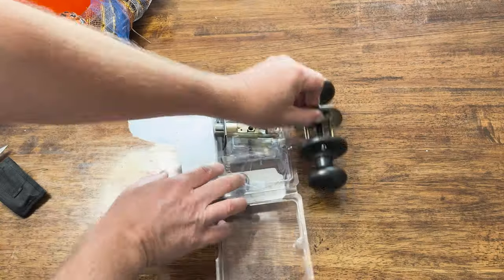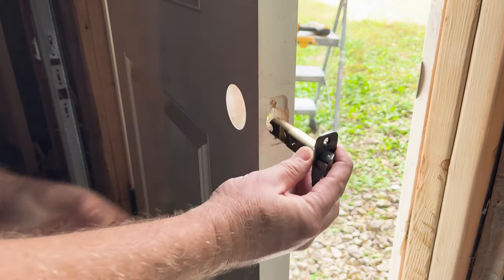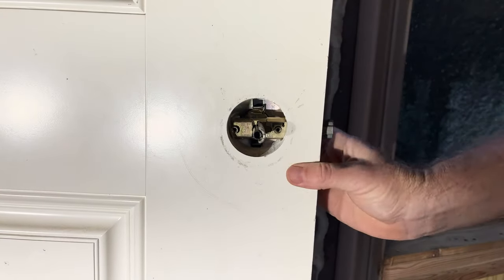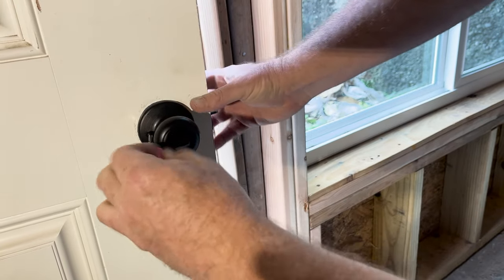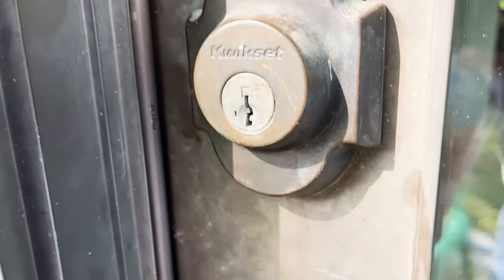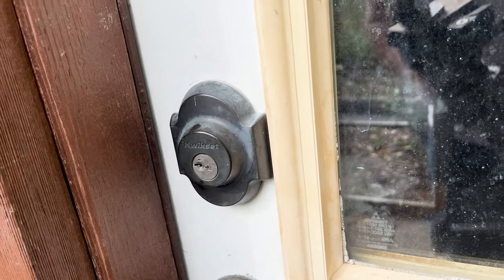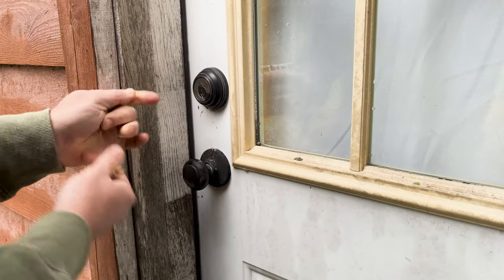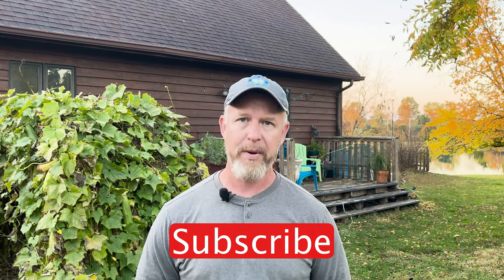DIYers Guide to Re-Keying with a Kwikset Exterior LOCK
After converting a basement garage door into an exterior door and window for a basement bedroom, I installed a Kwikset Exterior Knob, and used the “Smart Key” to set all of the locks in my home to the new key.  This video will show you how to install a doorknob yourself, along with easy instructions for how to re-key any Kwikset lock.

I’m finishing the basement in our 40 year old home, and videoing each step along the way in a future bedroom.  I am NOT a pro - I'm just a self-sufficient DIYer and Weekend Warrior. I hope this video helps you take a step closer to self-sufficient living and to becoming a more capable and confident homeowner, renter, land owner, or just an everyday person trying to live more sustainably. Recycle, Upcycle, MANCYCLE!

Links to Products Used in the Video:
Kwikset Door Knob (Amazon)
20V Dewalt Drill (Amazon)

Definition: Mancycle (verb) - to repurpose or upcycle an otherwise unwanted item, with a casual infusion of testosterone and chest hair.

00:00 Introduction
00:48 Strike plate installation
00:59 Latch installation
01:16 Door Knob Installation
01:56 The Quikset System
02:41 Cant teach old locks new keys
03:19 Outtakes